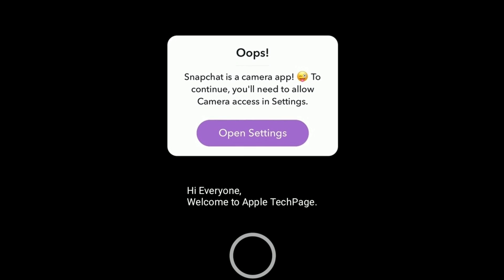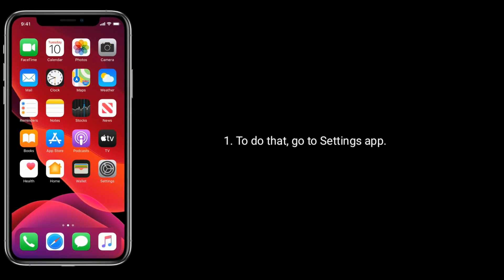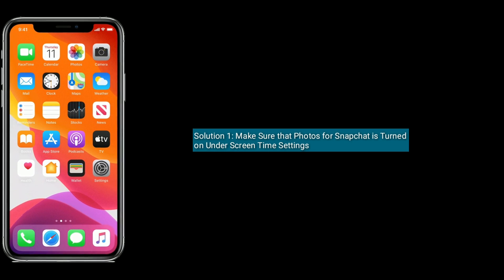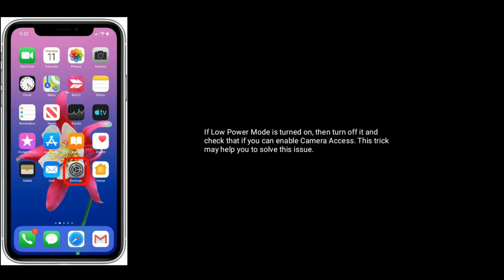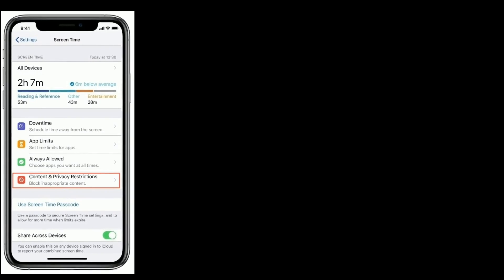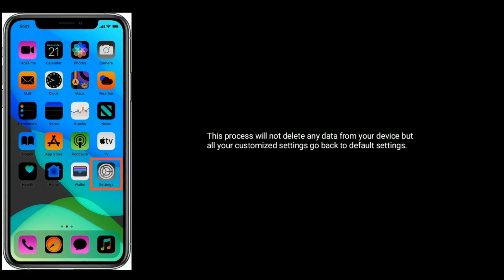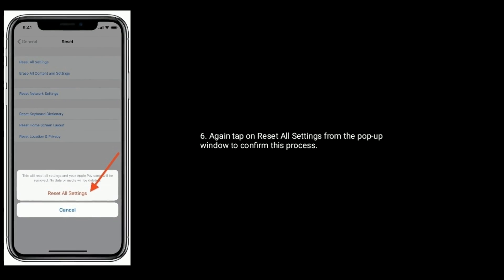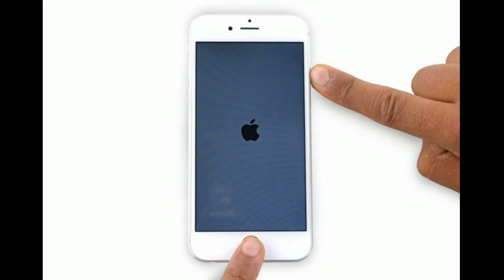Can't Allow Snapchat to Access Camera on iPhone in iOS 13 - Here's the Fix